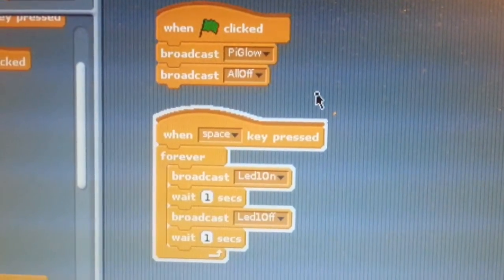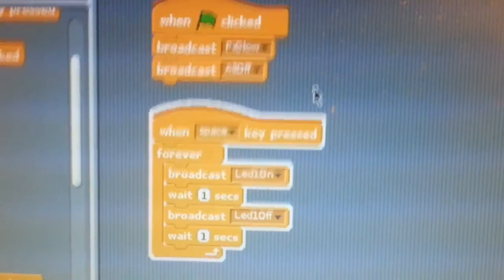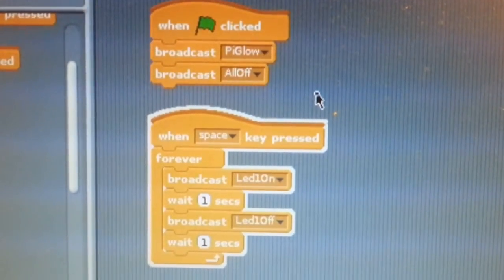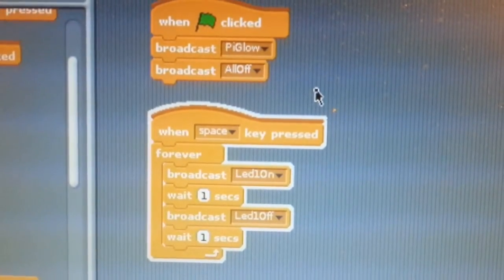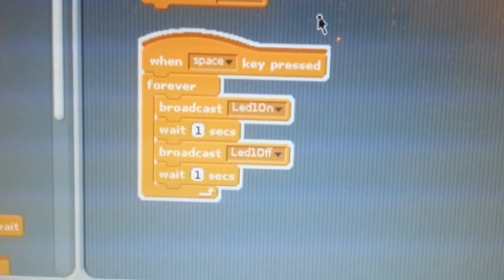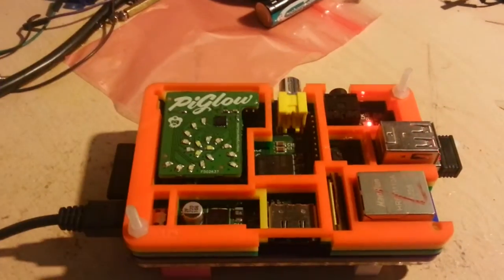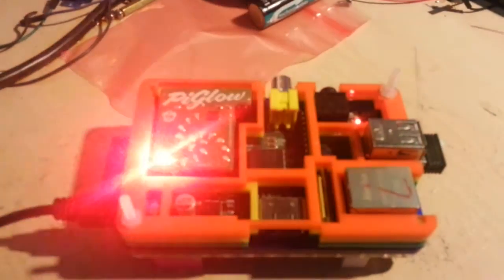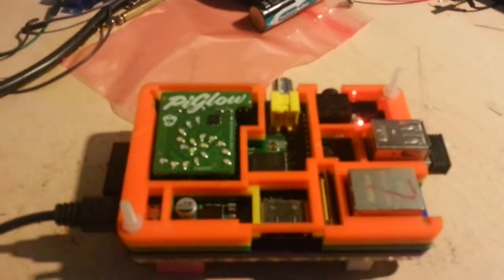Pimoroni PiGlow using Scratch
First demo of a Pimoroni PiGlow controlled using Scratch GPIO